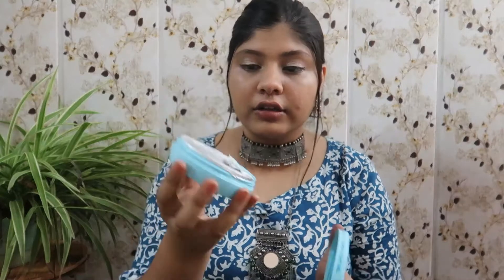Affordable mini haul 😱🤩 || makeup💅|| Haircare💆|| Skincare✨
Ponds super light gel
Lakme insta eyeliner
Swiss Beauty Professional Liquid Concealer
Maybelline Fit me Foundation
Love,Beauty and Planet
L’Oreal Paris Elseve Extraordinary oil
Garnier micellar water
Lakme Makeup Remover
Pearls clip